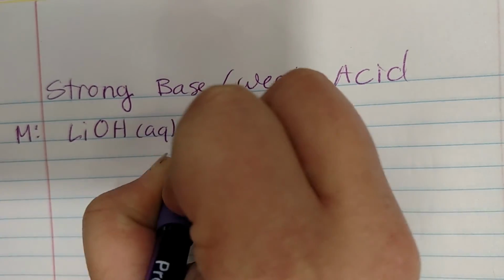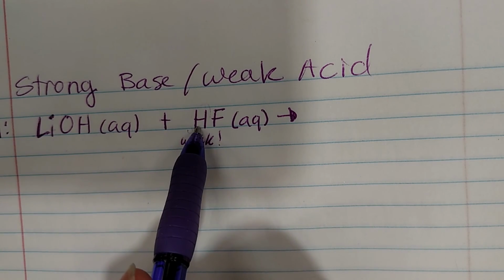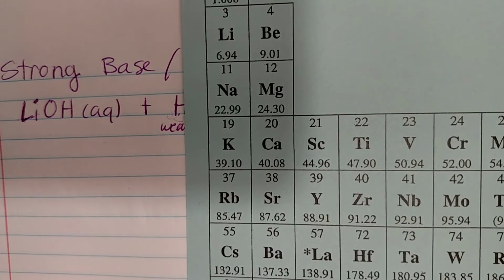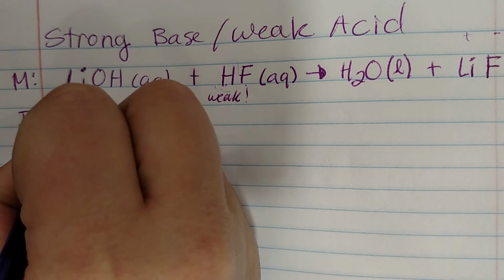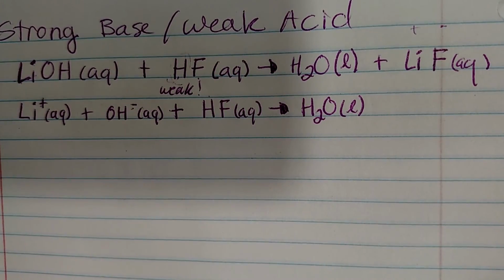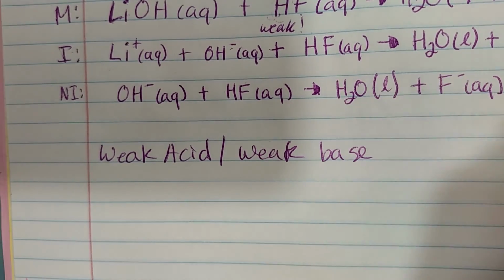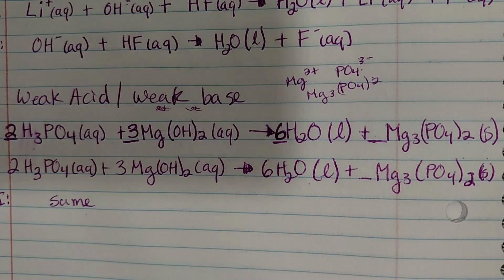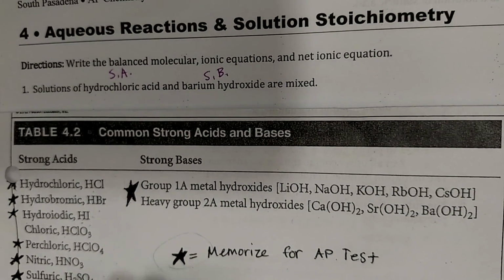Strong/ weak acid-base examples